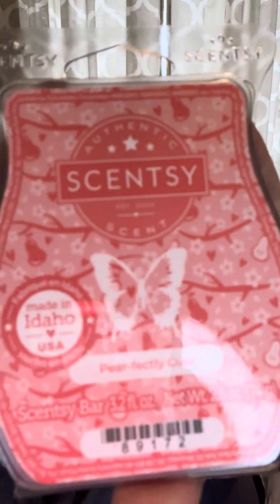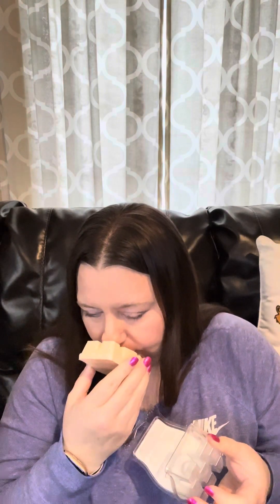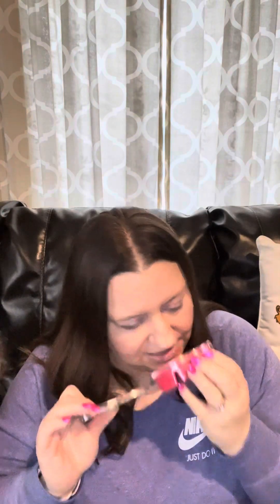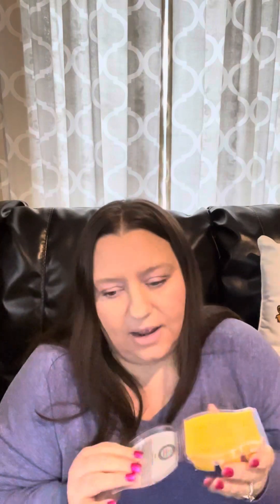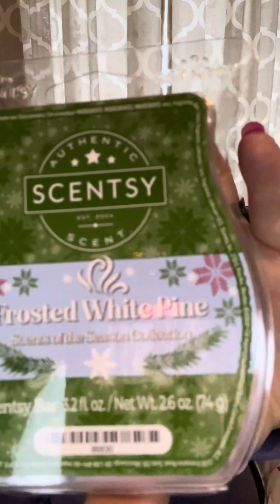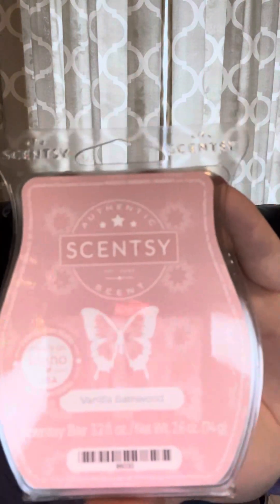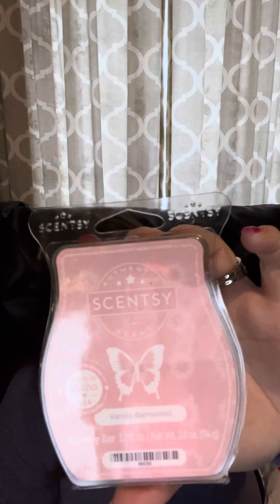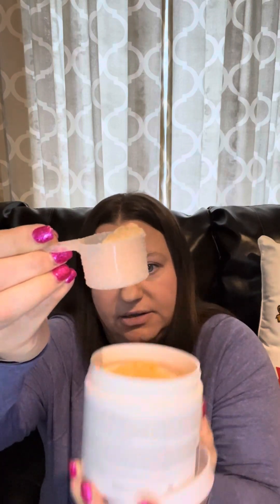Scentsy club haul and small haul with Valentine’s collection January 2023 🩷💜